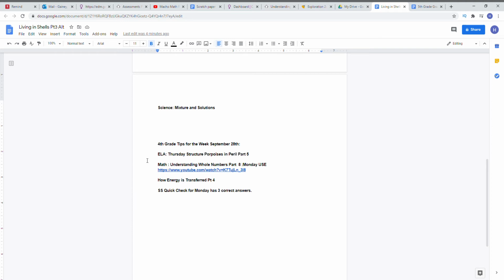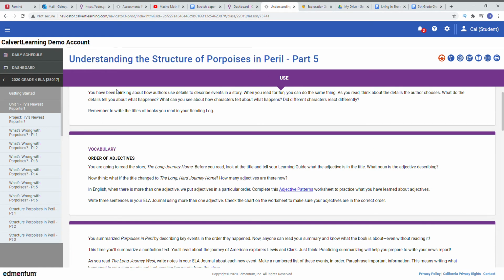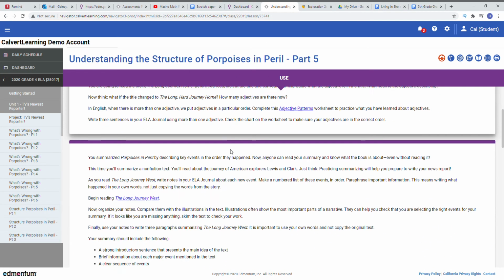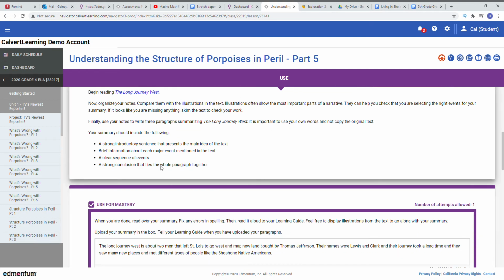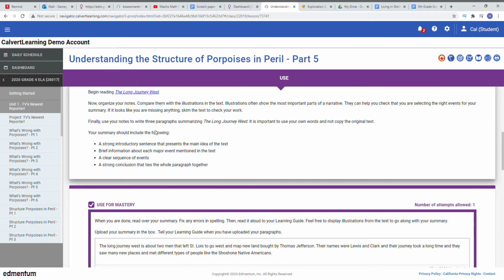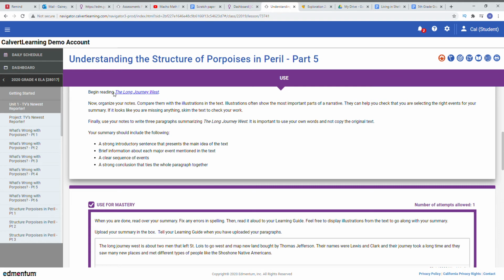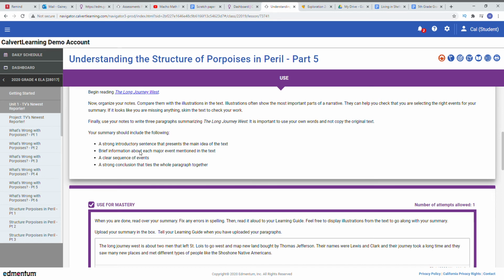Sep 28: 4th Grade Week Preview